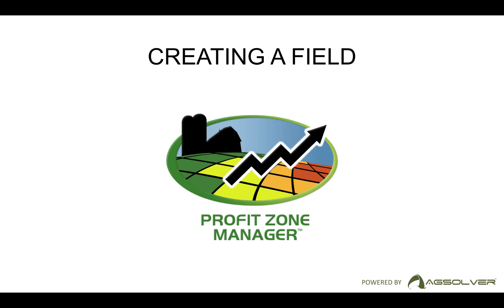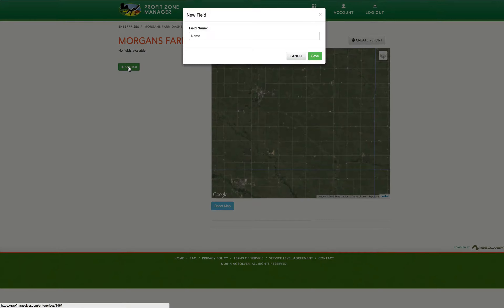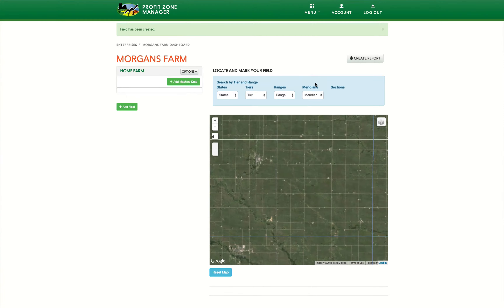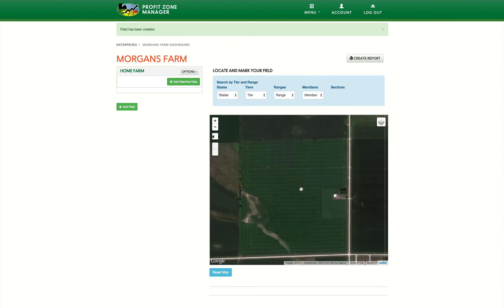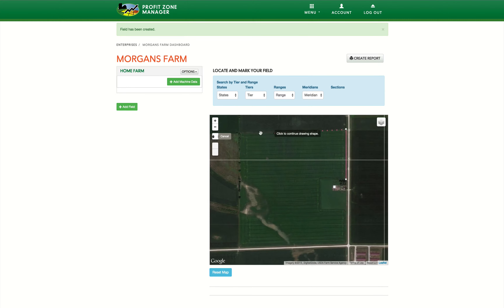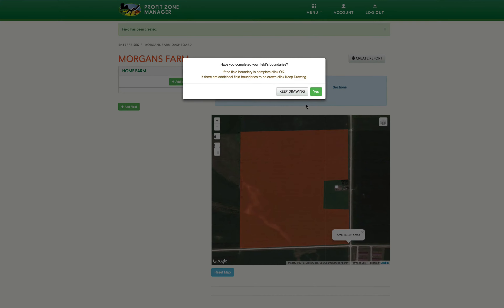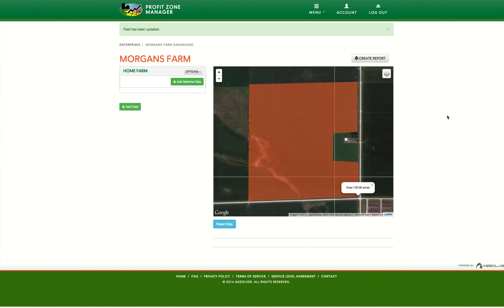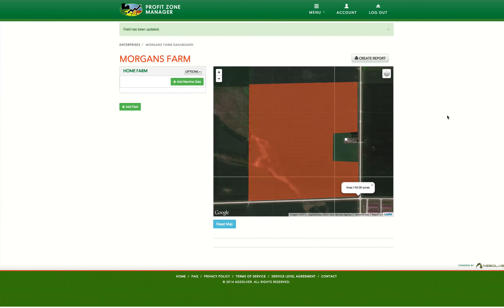Profit Zone Manager: Creating A Field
In this tutorial we will show you how to create a field in Profit Zone Manager. A set of field boundaries in Profit Zone Manager contains all of the scenarios that you have created for this field. In Profit Zone Manager field boundaries are required before any machine data can be uploaded. This is because if the yield data that is uploaded contains multiple fields for a grower, the machine data translator will be able to determine which yield data points are contained within these field boundaries. Once we have created a field boundary we can begin to create scenarios and explore the financial performance of our field.